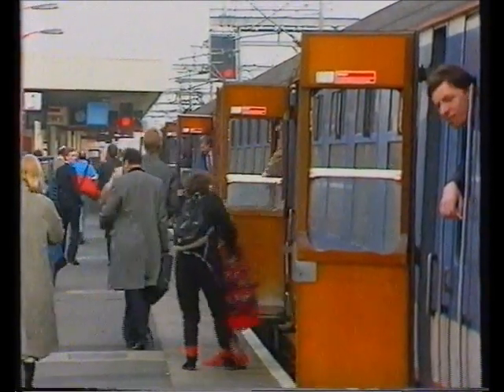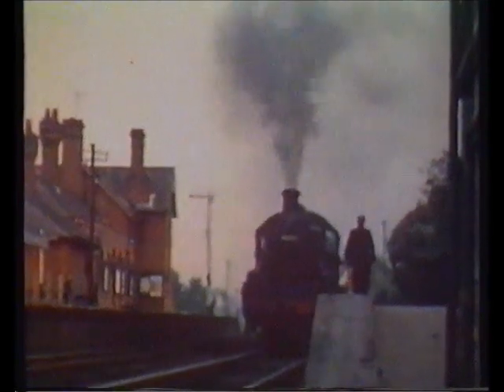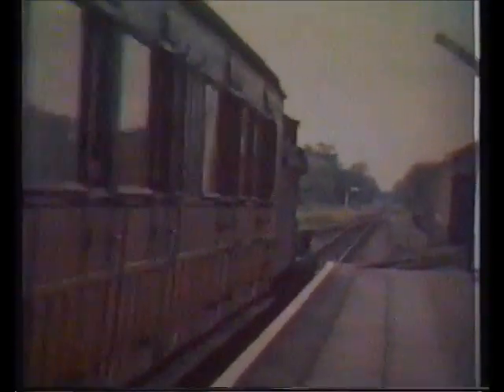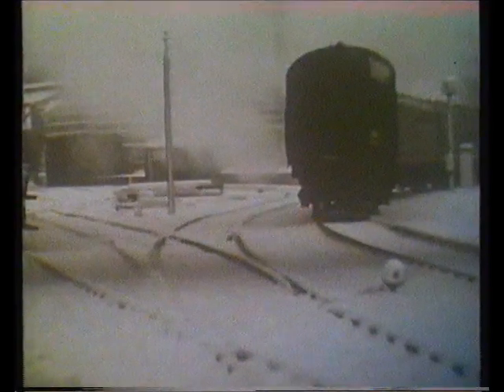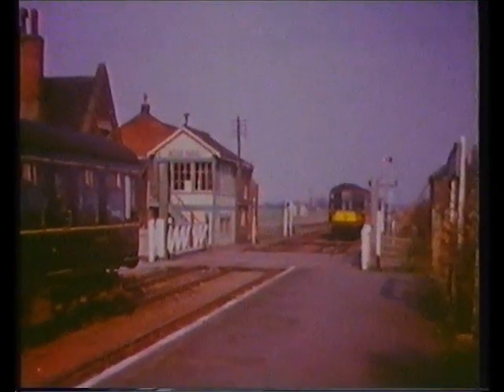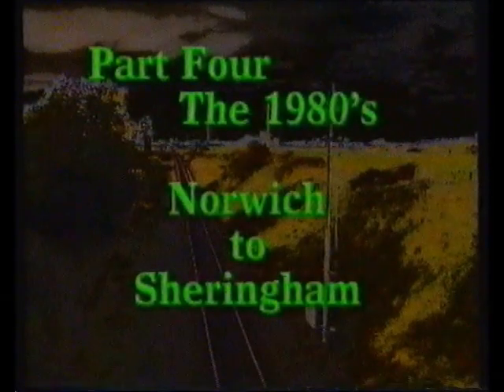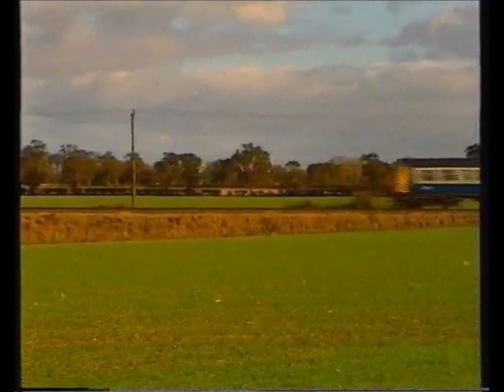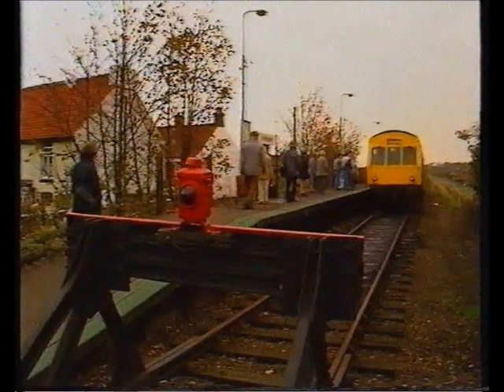Branch Line By Ways UK VHS (1990s, Full!)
Originally released in 1990s by Transport Video Publishing.